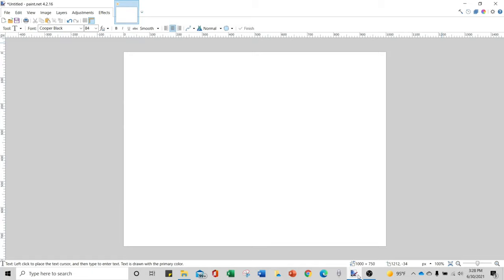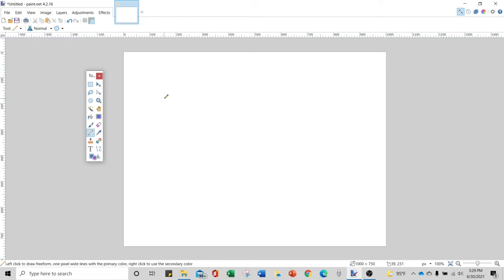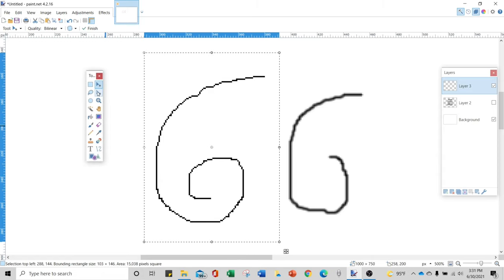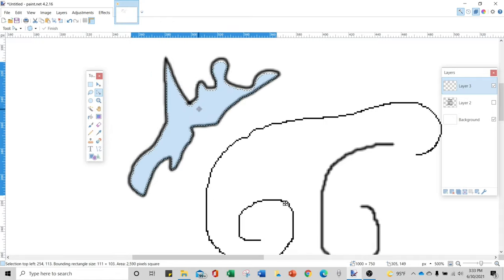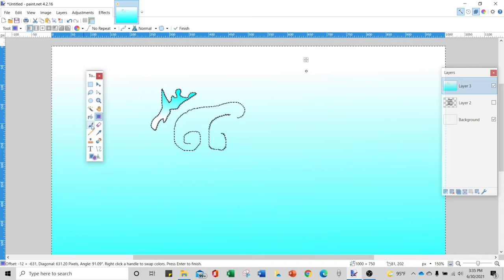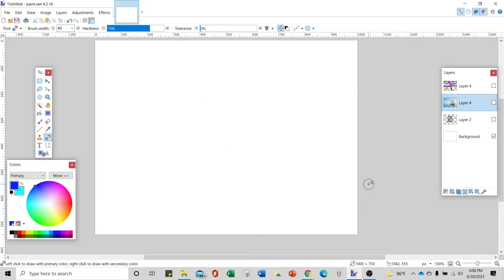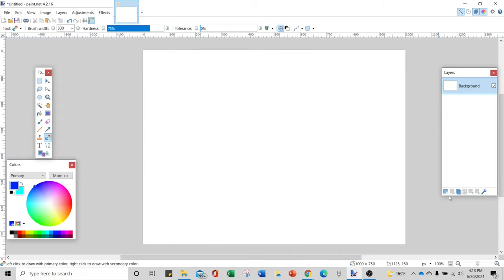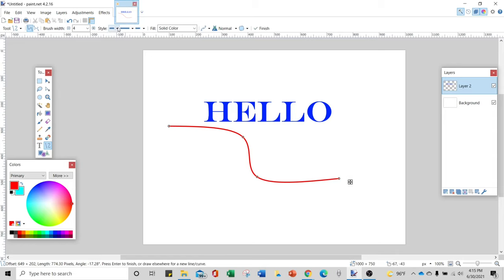Introduction Part 2 - Using the Tools in Paint.Net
This is a short intro to the various drawing and editing tools found in Paint.net.  I'll give a few short examples and hopefully leave you with some good creative seeds for your next project!